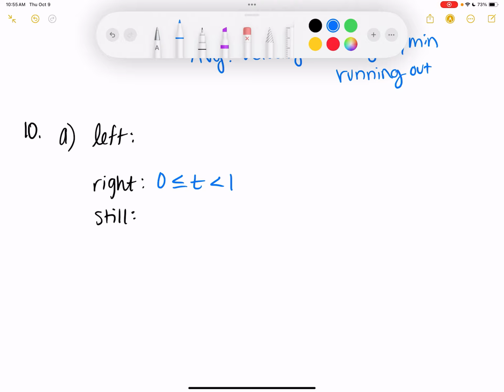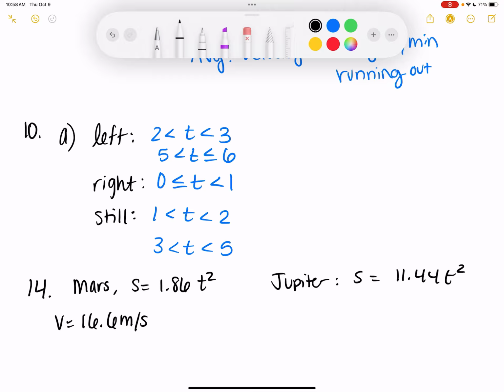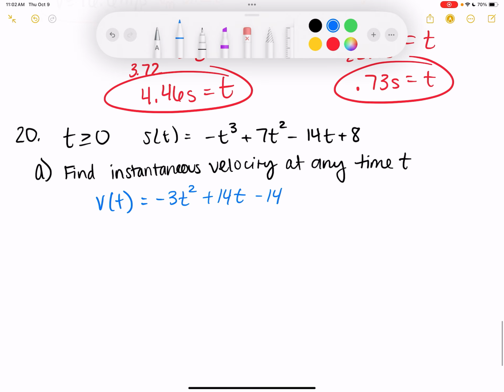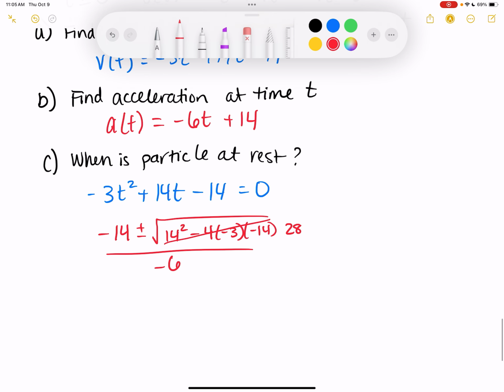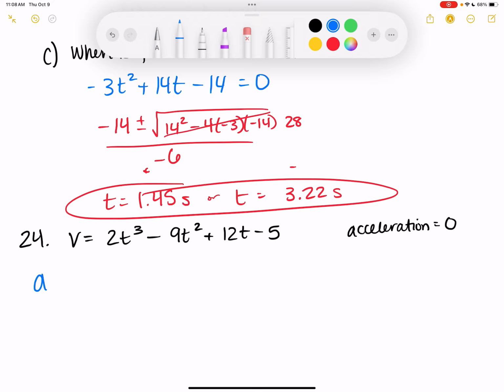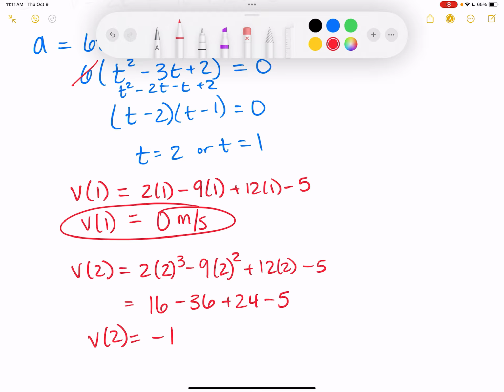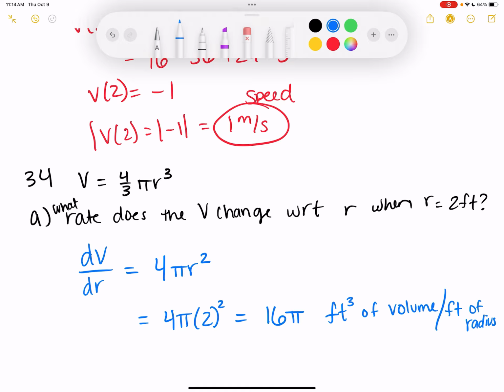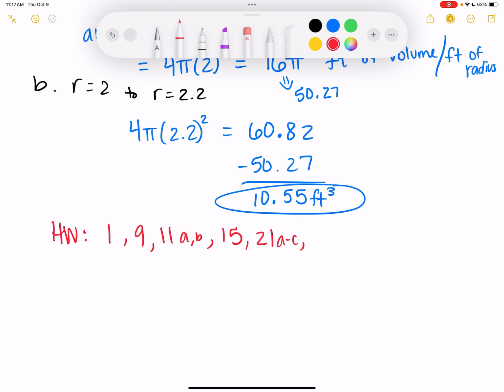AP Calculus 3.4 Velocity and other Rates of Change part 2